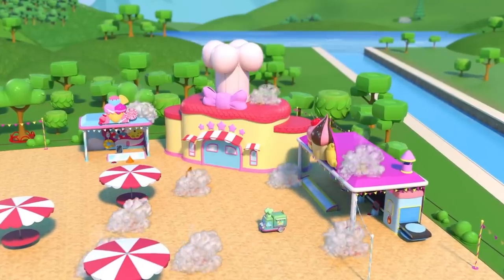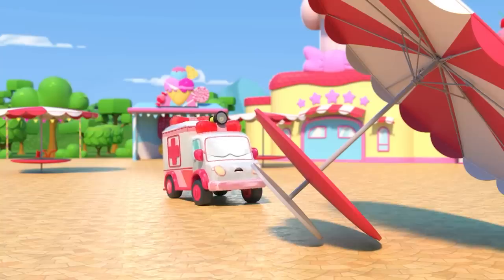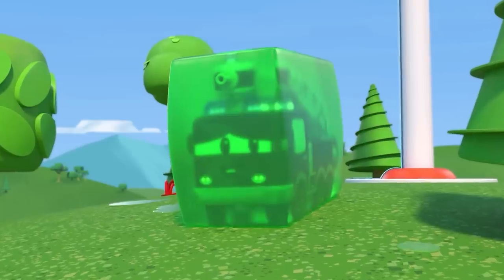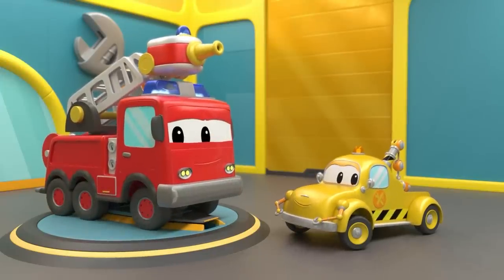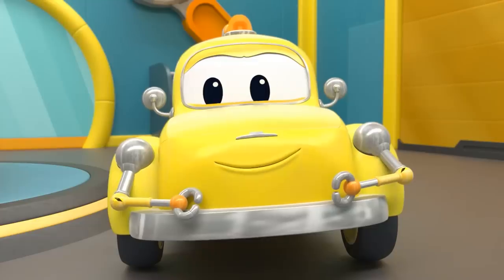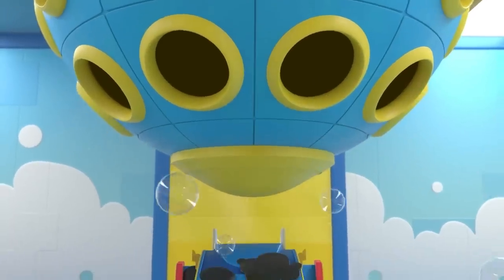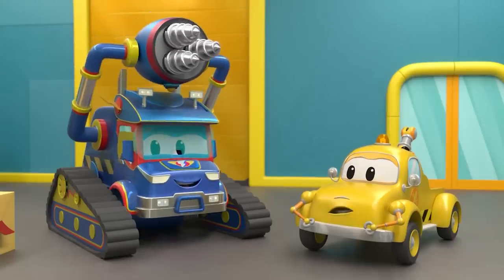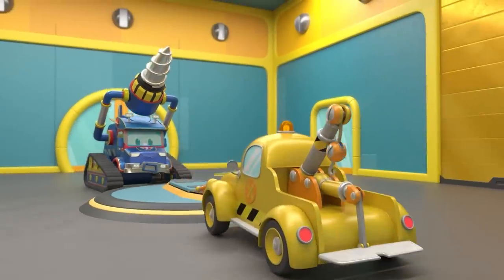AMBULANCE CRASHES into FIRE TRUCK|Emergency Vehicles for Kids|Car repair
🔥🌎 Car City World APP : Montessori Fun 🌎🔥
Android : shorturl.at/nEZ58
Apple Store : shorturl.at/npvJ9

🔥 Super Truck to the rescue! Meet Carl the Super Truck, a superhero dedicated to protecting the town of Car City. Always ready to jump in and rescue a fellow inhabitant in trouble, he has the ability to transform into any type of vehicle. From Super Fire Truck to Super Boat, and with the help of his super-gadget the ST3000, Carl can solve any problem. Full of resources, Carl shows younger ones that with courage and perseverance, they can solve any problem! From Super Excavator to Super Helicopter or Super Dump Truck, Carl can transform into a multitude of vehicles to save the day!